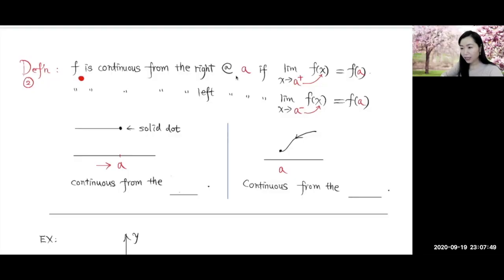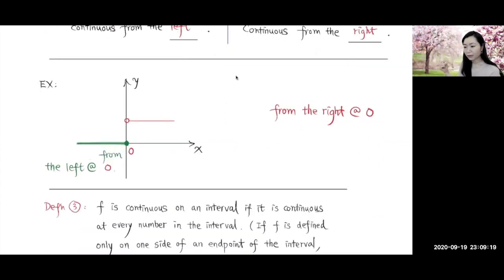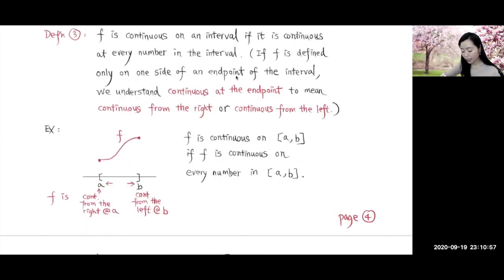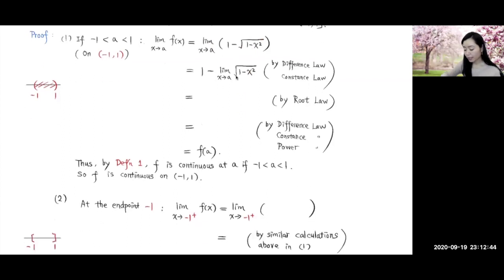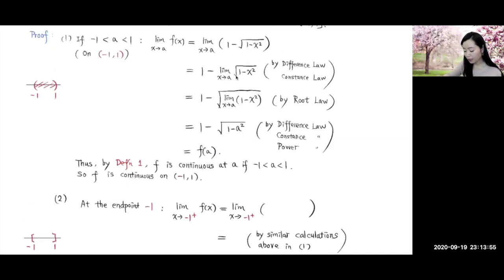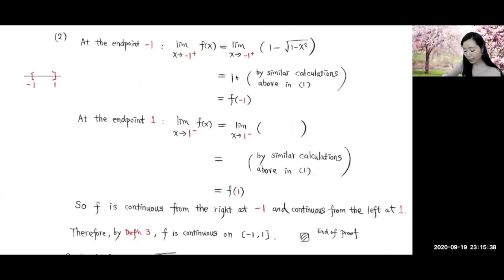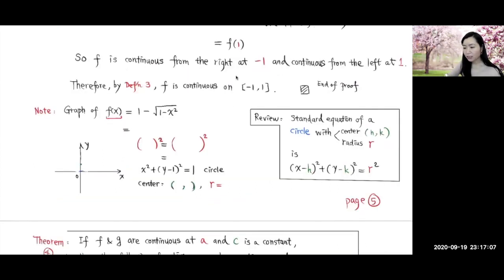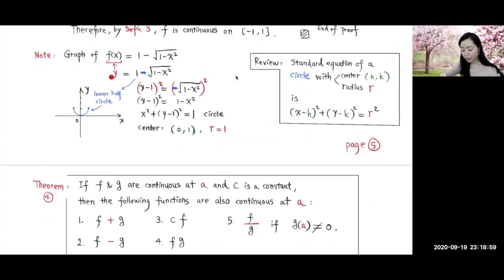Continuity, Calculus, Math 110A (section 2.5, video 3)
This video is about Math 110A Continuity (section 2.5, video 3)